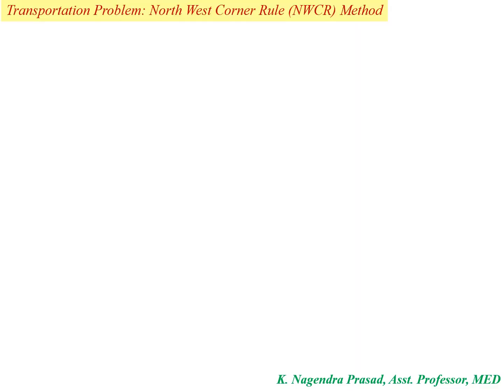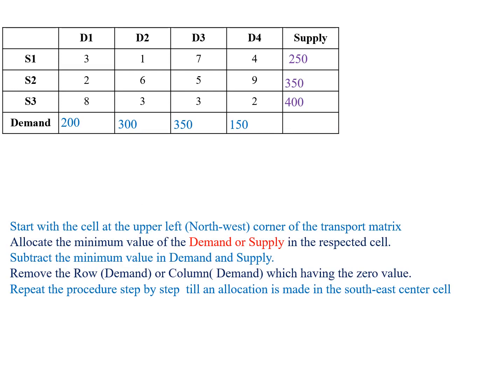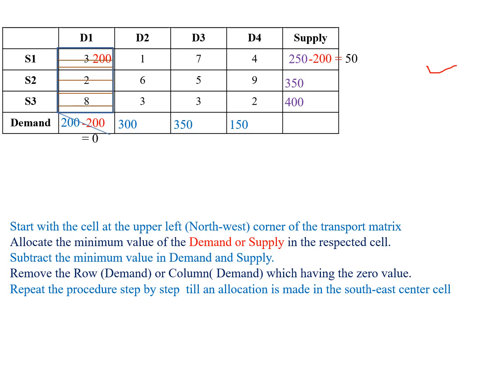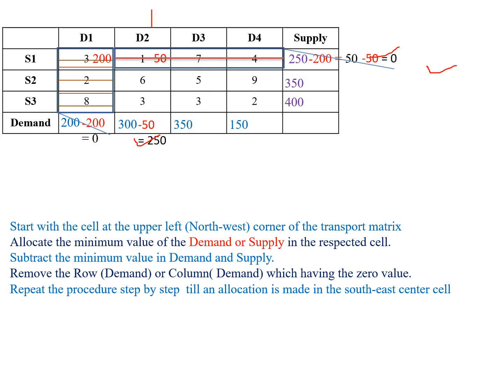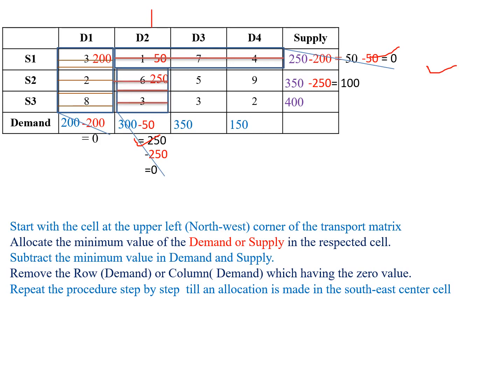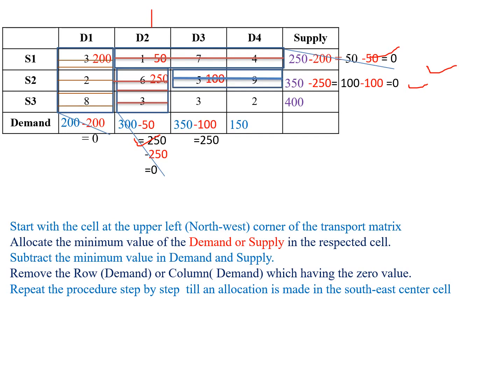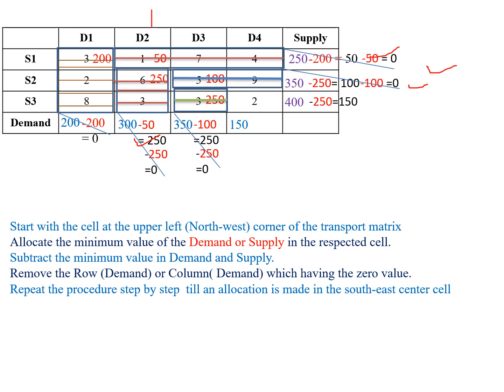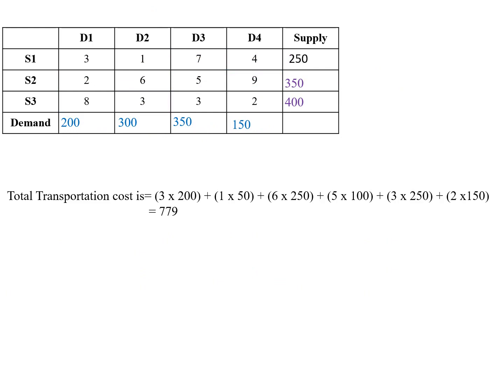North West Corner Rule Method : NWCR : Transportation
1. Operations Research by S. Kalavathy

2. Operations Research : Theory and Applications

Transportation Problem in quantitative techniques;
transportation
basic feasible solution
intial basic feasible solution
North West corner rule
NWCR
North West corner rule transportation
solution
demand
supply
operations resrarch
operations resrarch transportation
transportation problem